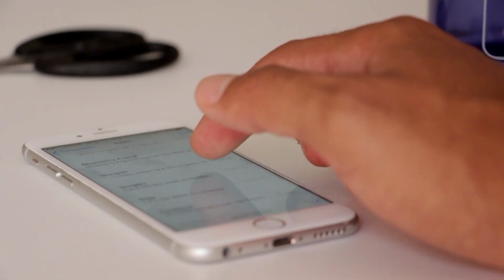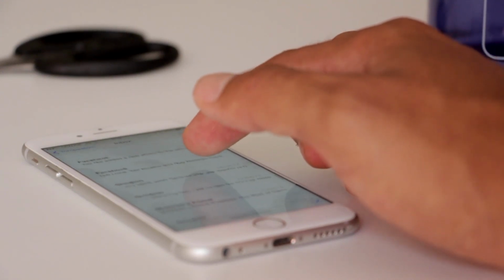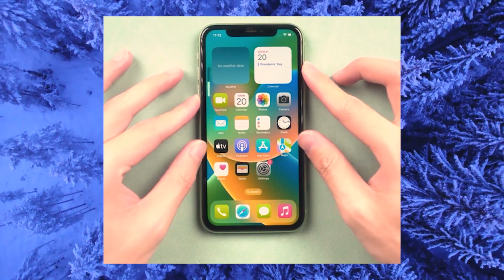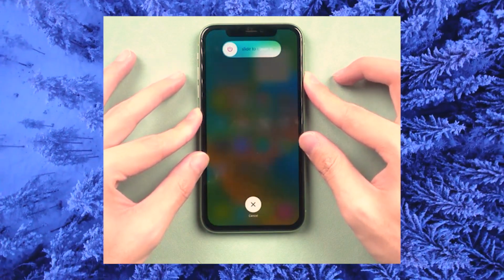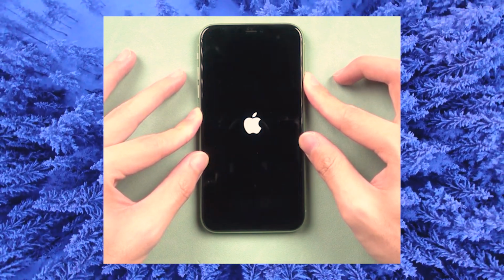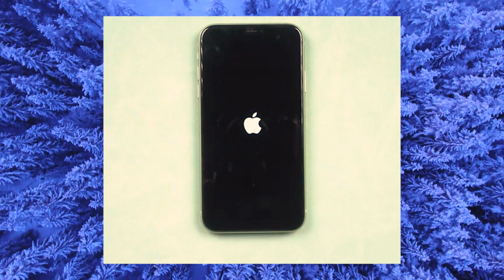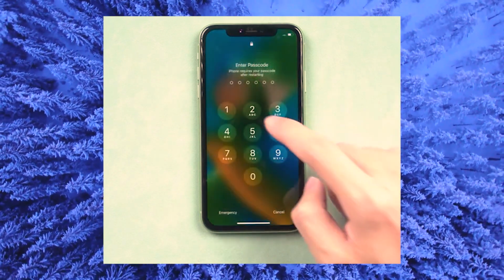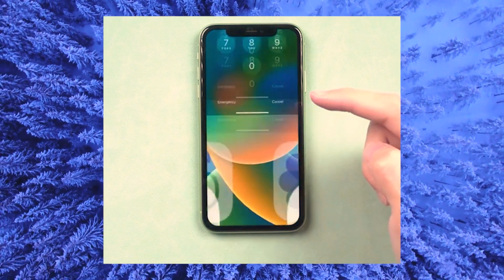[5 Ways] How To Fix iPhone 11 Ghost Touch 2023